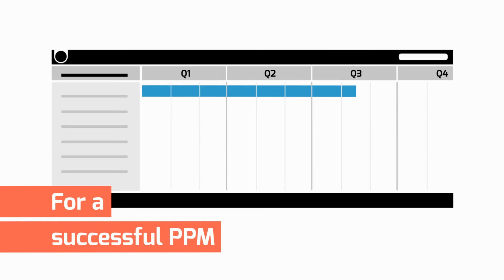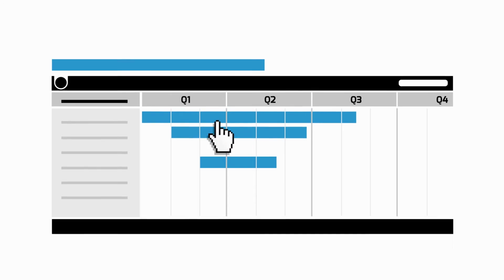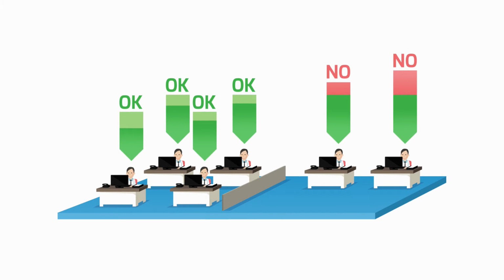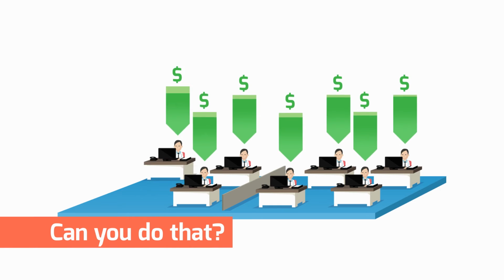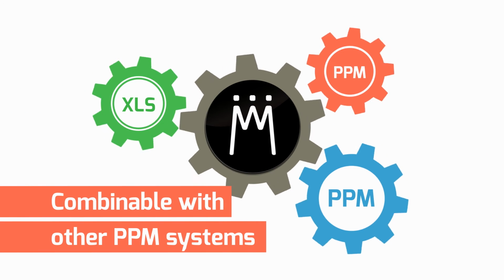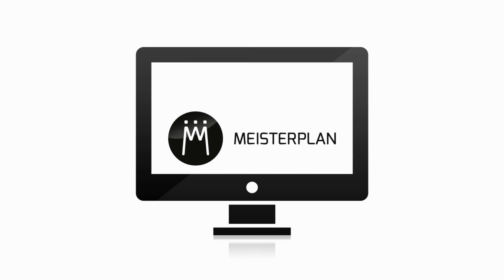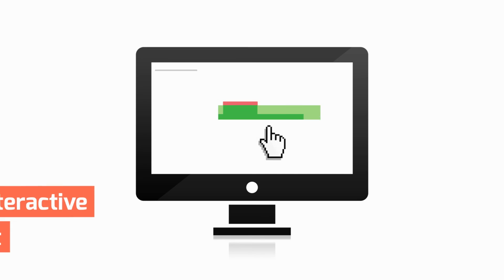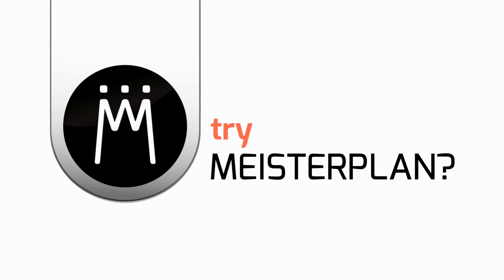Meisterplan-your Lean Solution for Project Portfolio and Resource Management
Simplify your Project Portfolio and Resource Management by focusing on the essentials with Meisterplan. Based on available resources, the interactive PPM software Meisterplan answers your questions about the feasibility of each project in your project portfolio. You can manage and synchronize your resources across projects, departments and portfolios. All while ensuring that your projects are aligned to strategy.